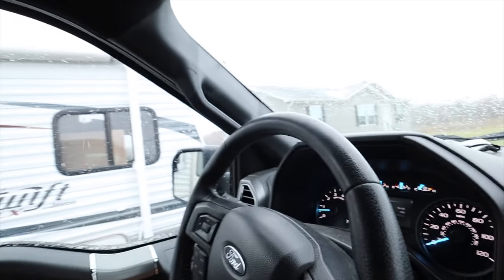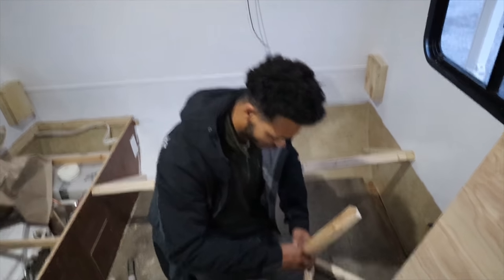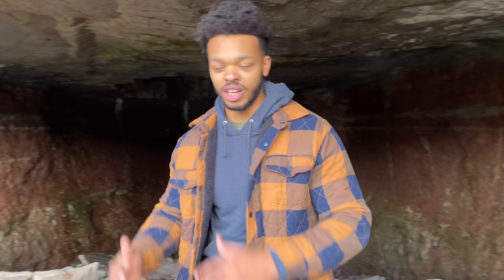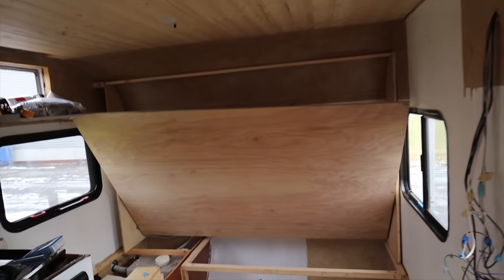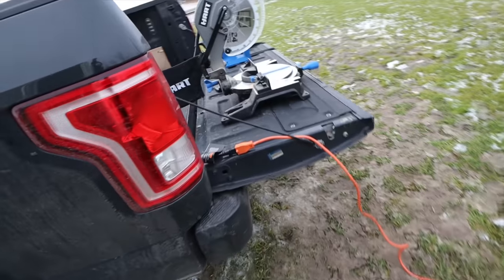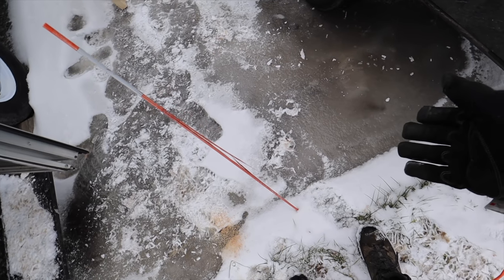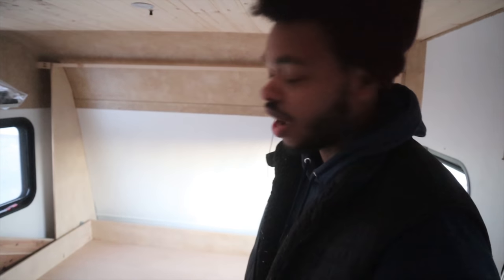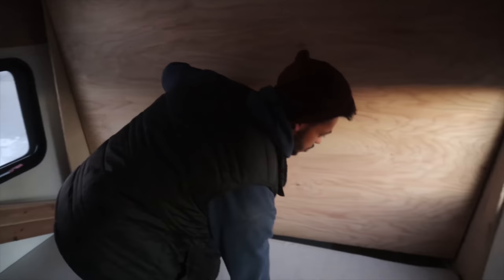Building a Living Space w/Hidden wall bed in Freezing Temperatures | RV Renovation ep. 4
Yo! Its been a while since my last episode so I appreciate the patience with this one.  In this episode, I'm trying to build a living space with an integrated hidden bed inside of the wall while dealing with freezing temperatures and snow storms.  This bed is a bit different from a traditional style Murphy bed because of the strange shape of the wall that I'm dealing with in my RV as well as the fact that I'm building bench seats with storage into the base of the bed and housing all of the plumbing and electrical components inside of that bench.  Hopefully you all enjoy this video and I hope you all have a happy holiday.